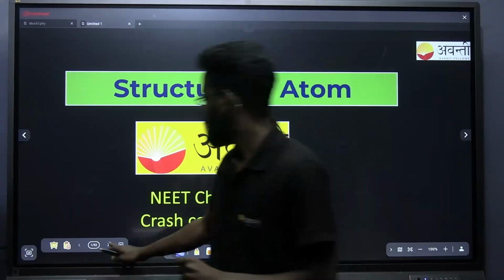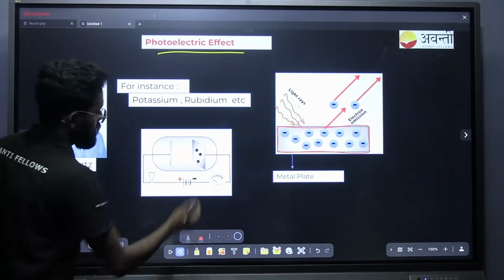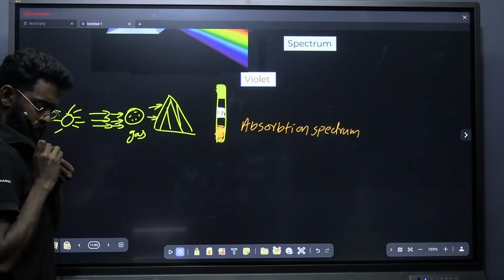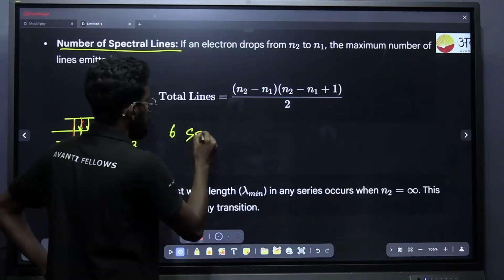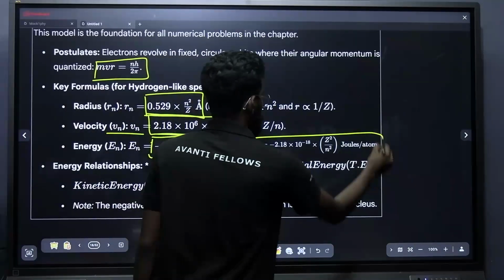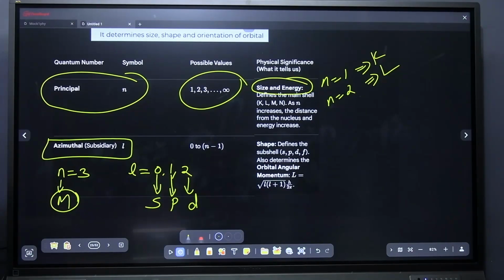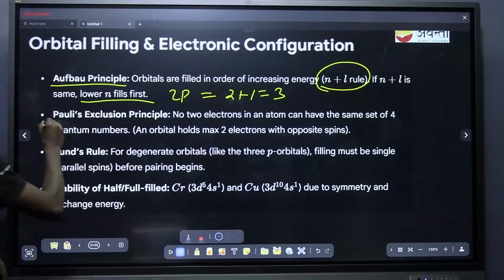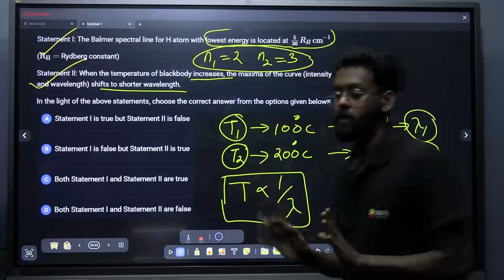Class-03-Atomic Structure| NEET Online Crash Course